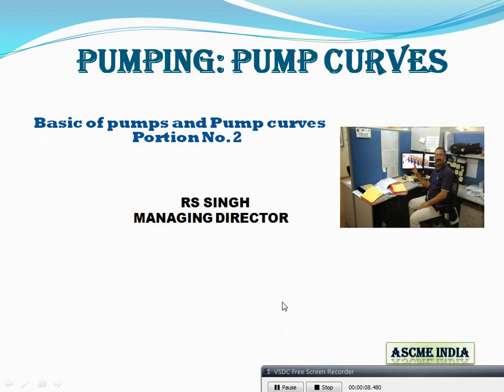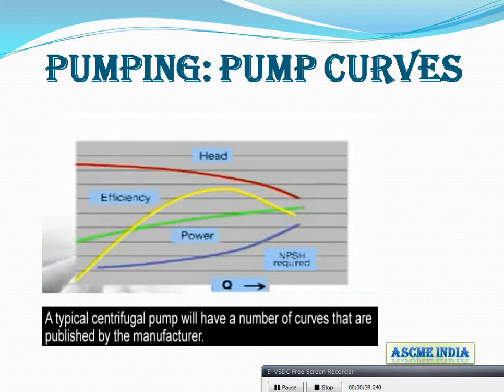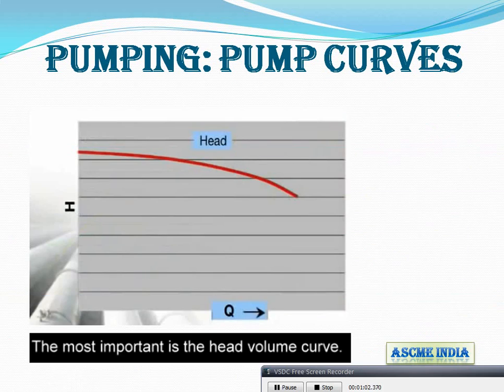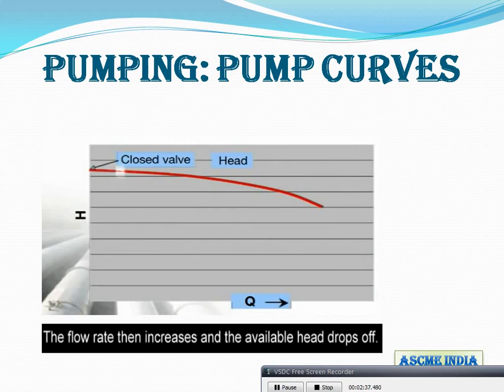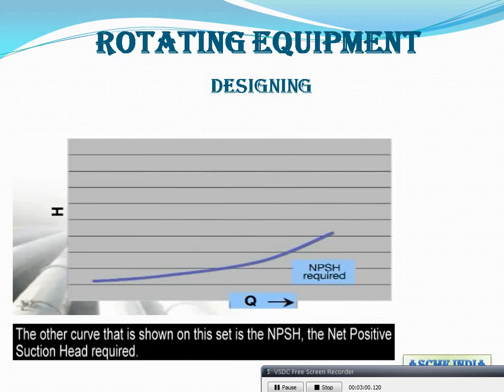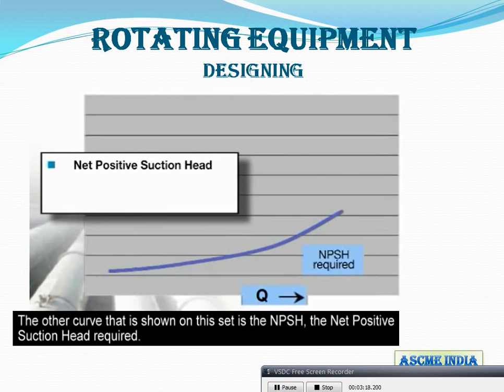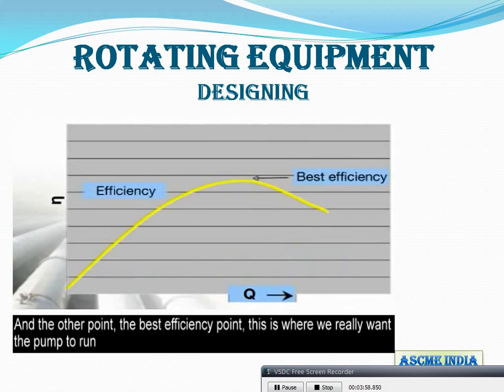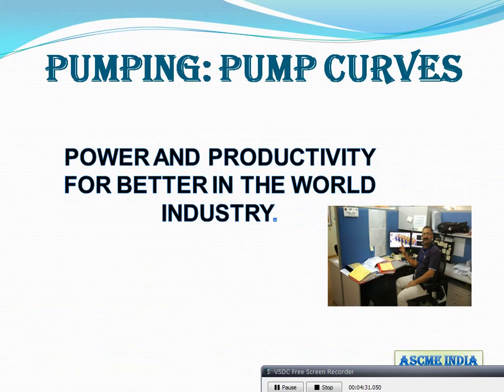HOW to LEARN BASIC OF PUMS & PUMPCURVES HD PART-2